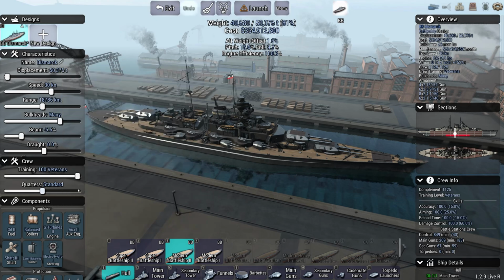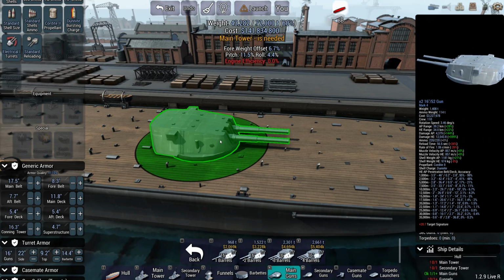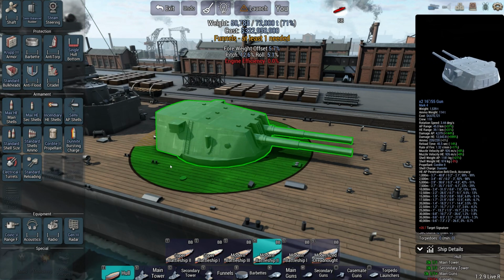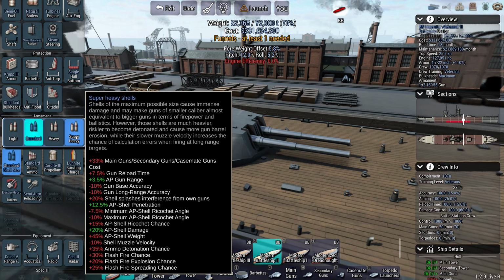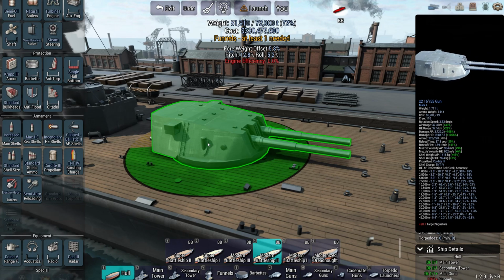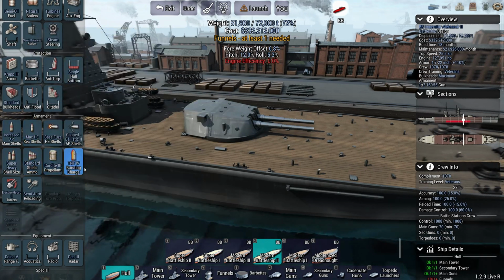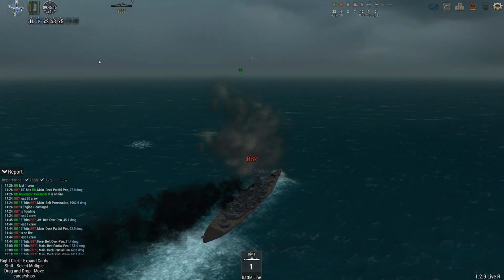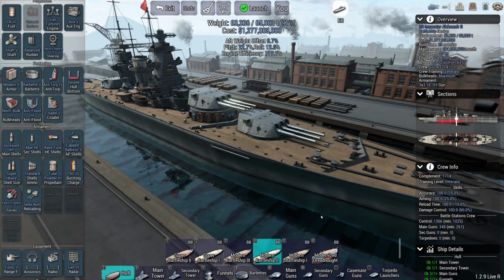How To Penetrate Bismarck and Other Ships in Ultimate Admiral Dreadnoughts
Have you ever wanted to know how to design your main guns so that you can thoroughly penetrate your enemies most intimate and well protected places? Of course you have! In this video I show you all the ins and outs of gun length, shell types, propellant choices and everything else you could possibly want to know about defeating naval armour. And what better ship to use as an unfortunate target than the historically accurate (and tough to sink) battleship, Bismarck?

Captain of the 1st Company: Treefrog
Lieutenants: Armande Christoph
Veteran Sergeants: 1stplaceonion, LCG Canyon, Welshy
Sergeant: Jackie, Twitchyknees, Alerik Rahl, paga1985s